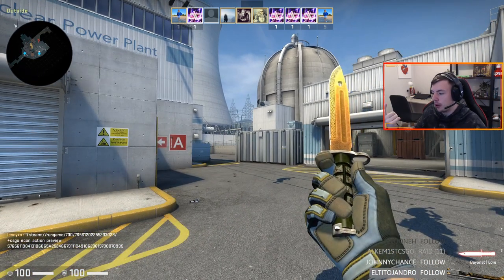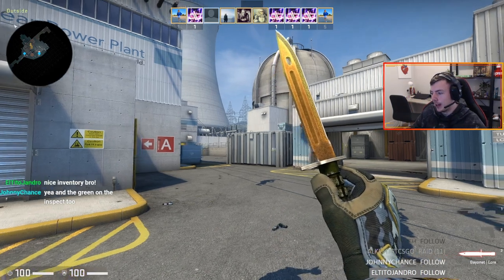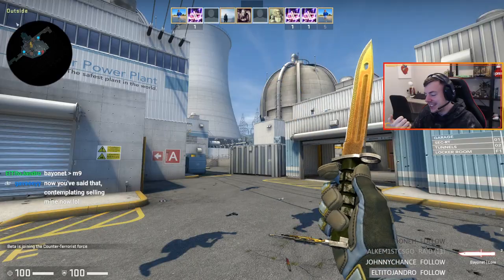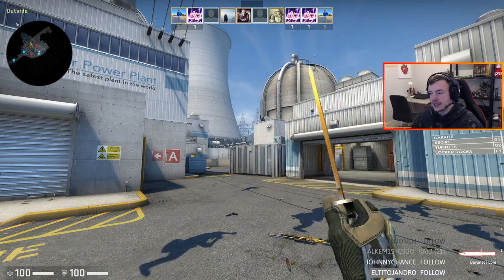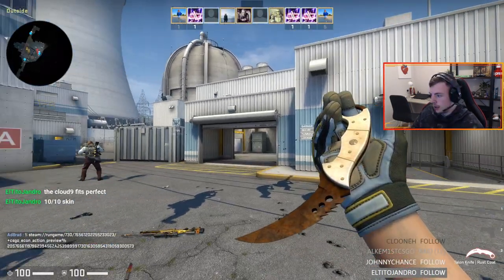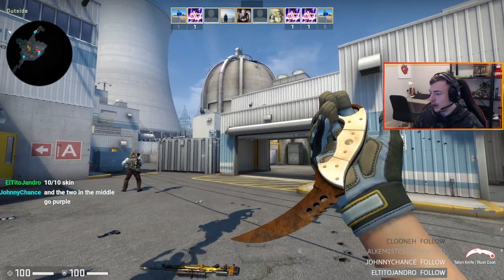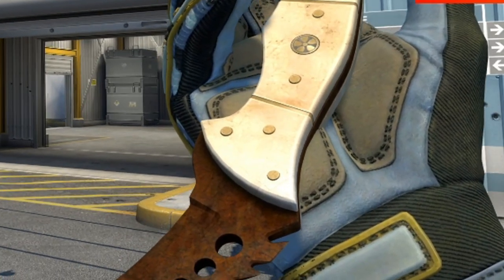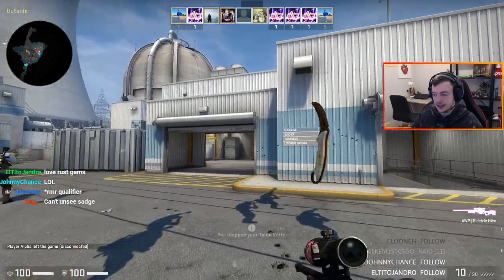I cant unsee this...